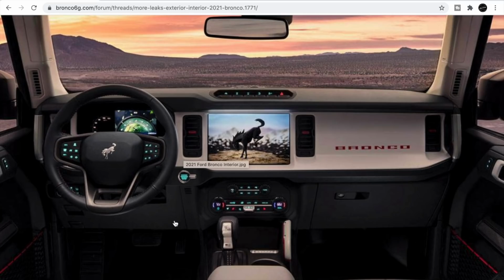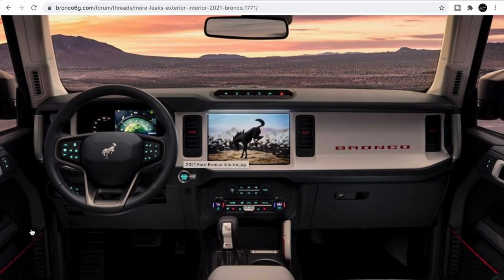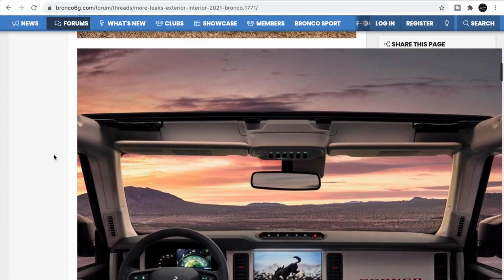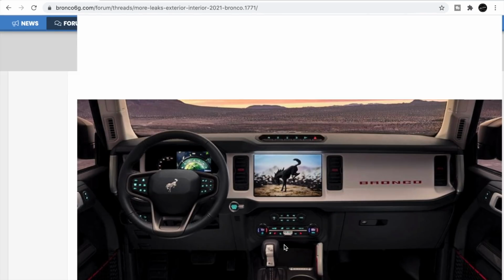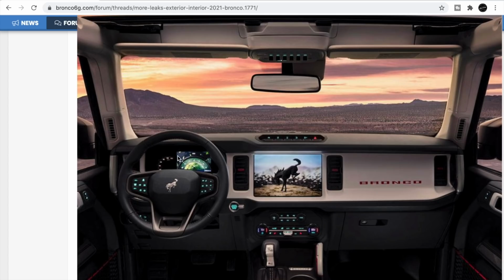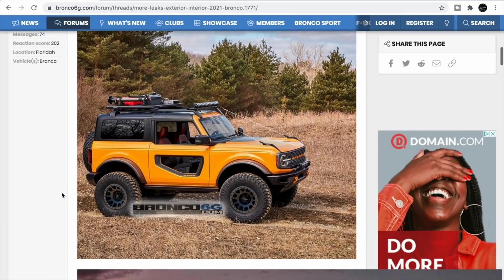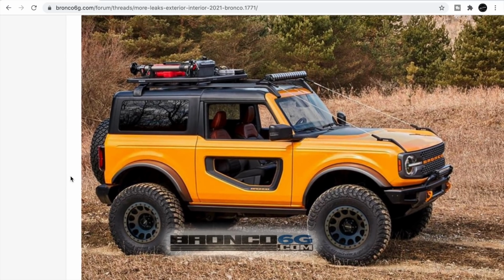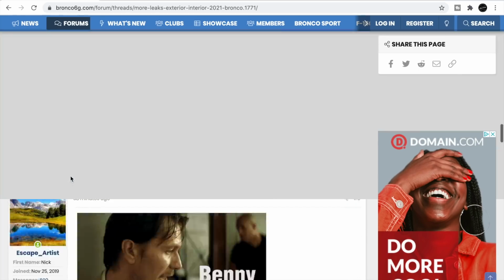2021 Ford Bronco Leaked Photos - (Plus New Interior Shots)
2021 Ford Bronco Leaked photos, review, engine, cost

⬇️Jake’s Top Recommended List:
Official Ford Bronco T-Shirt by Ford

Official Ford Bronco Trucker Hat by Ford

American Flag Face Mask

Best Windshield Sun Shade

Only Use These To Wash Your Car

Car Camping Mattress

Restore Your Old Headlights With This

Best Phone Holder Case Ever